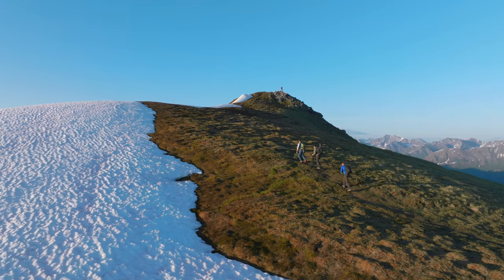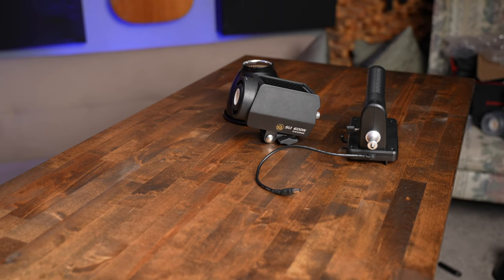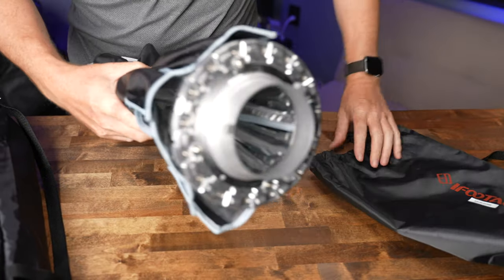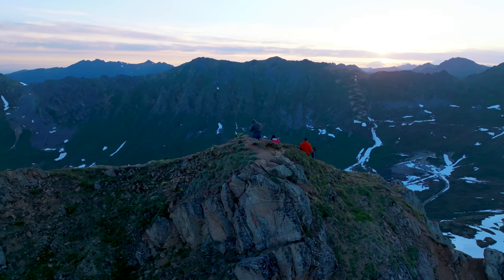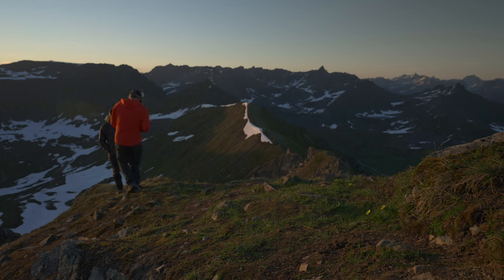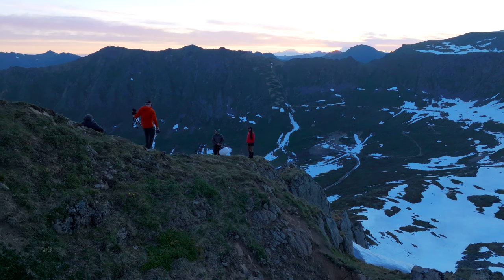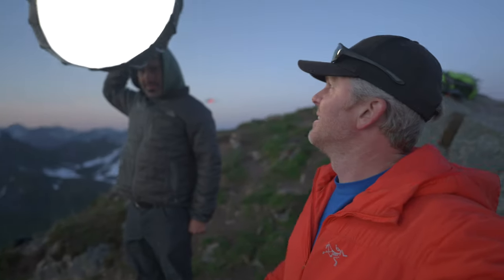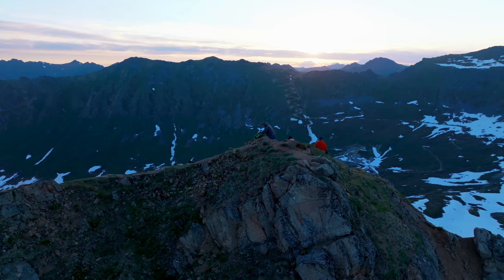How to Take incredible Sunset Photos using lights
iFootage just released their Anglerfish lights and they are fantastic! To test these lights out I took a couple of them to the top of a mountain to take photos with some friends at sunset. If you want to take incredible photos of a subject at Sunset there are a few tips here that will help

Learn how to use and fly your drone to create professional results by taking my course